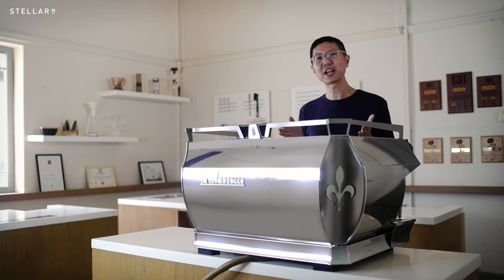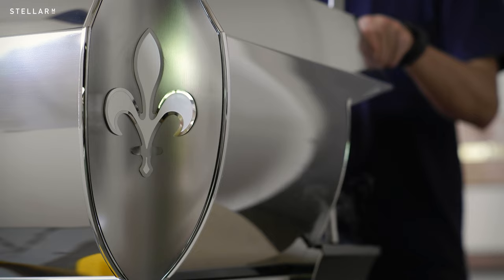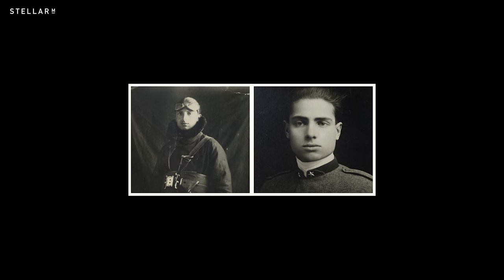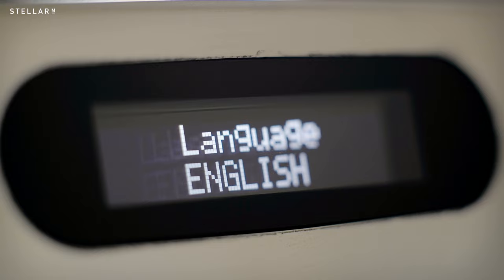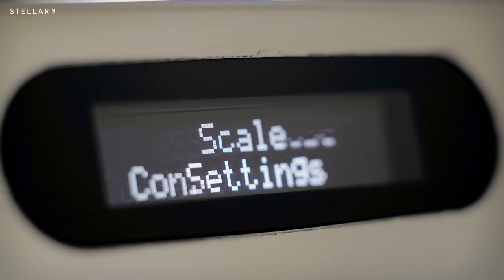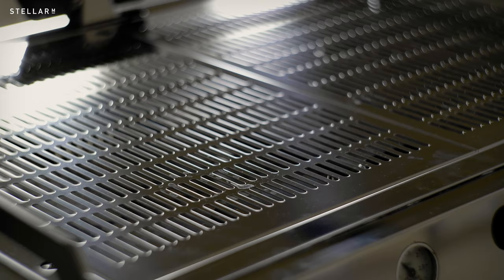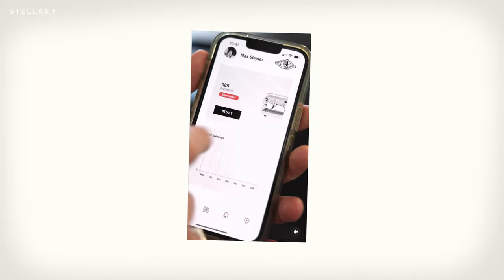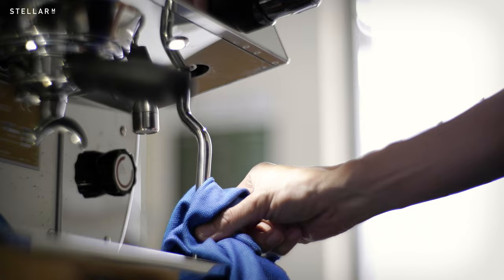La Marzocco GB5 X | Stellar M Tech Talks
This month La Marzocco opened their new showroom in Singapore with the GB5 X.  The X and the S are the much loved GB5, re-imagined.

Ivan Kuek explores how La Marzocco have revamped the venerable GB5’s functionality to keep it’s successors café-relevant.  Will the Italian stallion escape Ivan’s stern whip?  You’ll have to watch till the end.

If you love coffee and want to create a specialty coffee experience in Malaysia or Singapore, make us your first stop.

Additional Footage
La Marzocco

Music
Slo Mo Dreams - Soundroll
Unity - Soundroll

Lucidator / Renegade - Sagittarius V
Music purchased on Bandcamp

Glitch Logo Theme - A Ponomarev (THE_BETACUT) - Krasnoyarsk
Available on audiojungle.net